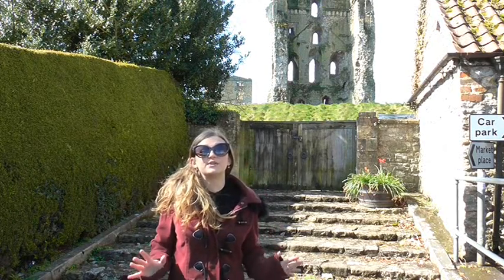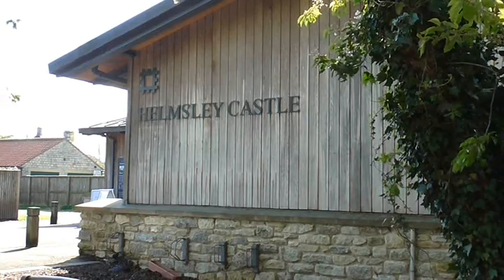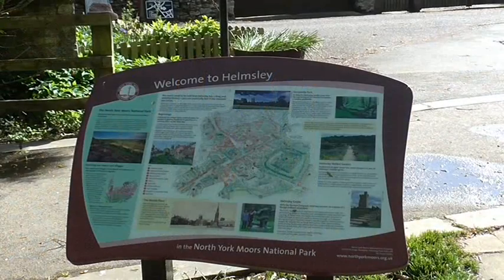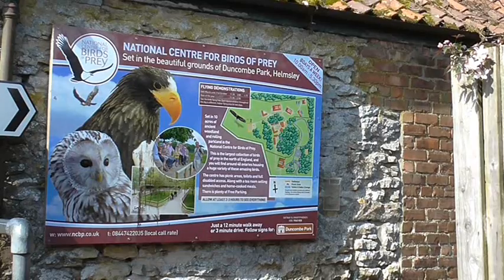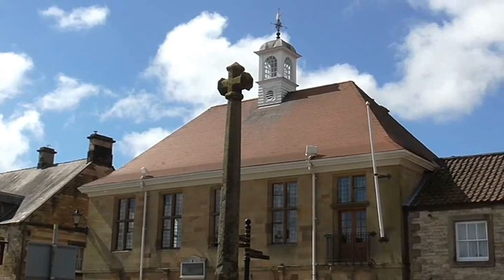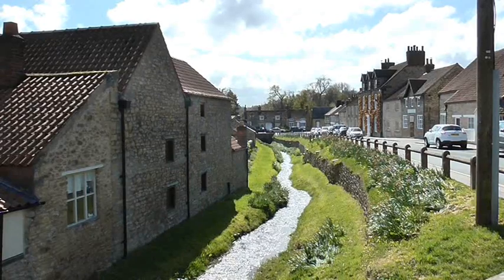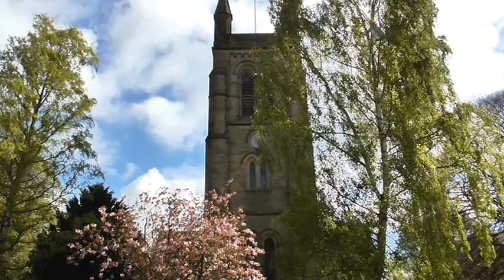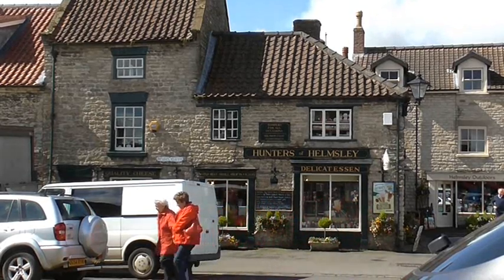Helmsley, North Yorkshire, Presented by Natalie Eaglen #6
I just love going to little towns in North Yorkshire. And I took a recent visit to Helmsley to see what this market town was all about and it didn't fail to disappoint. Seeing the magnificent ruins of Helmsley Castle and the community, the town and their local shops and pubs, this is definitely worth the visit.